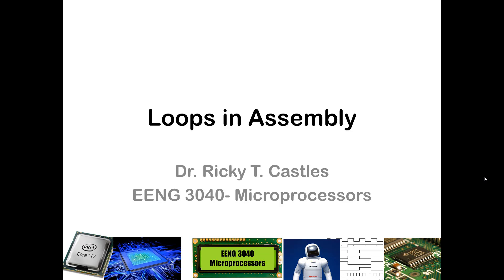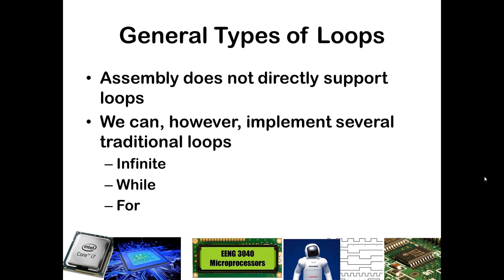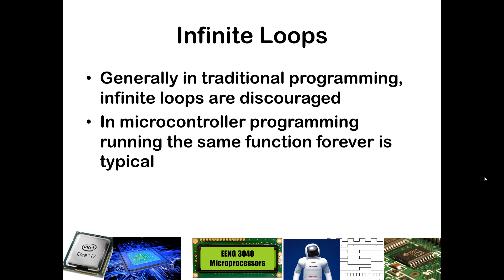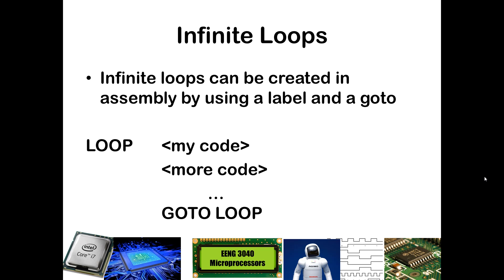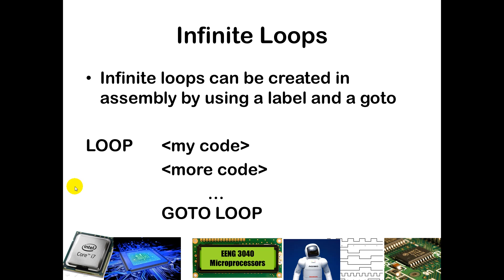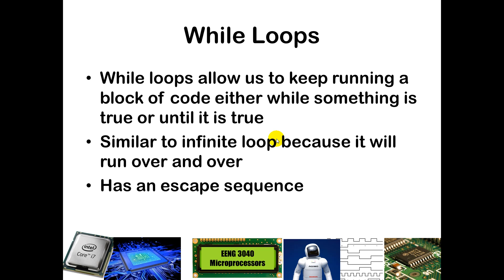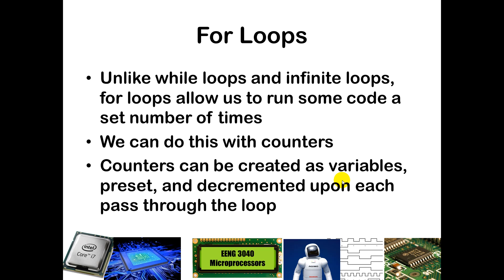Writing Loops in PIC Assembly Programming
Describes how to create infinite, while, and for loops using PIC assembly